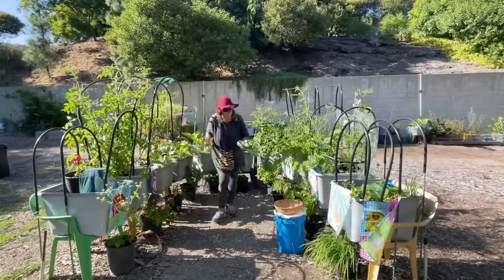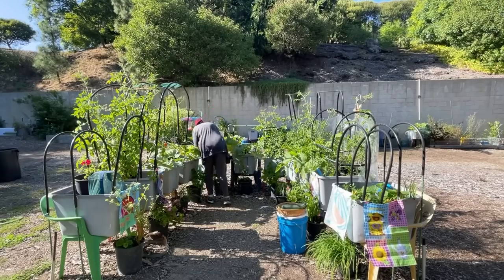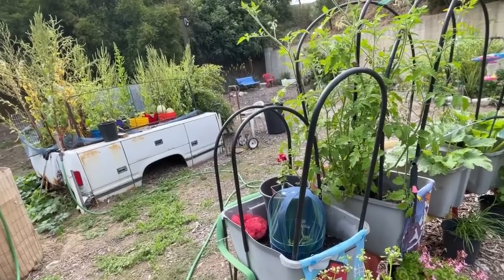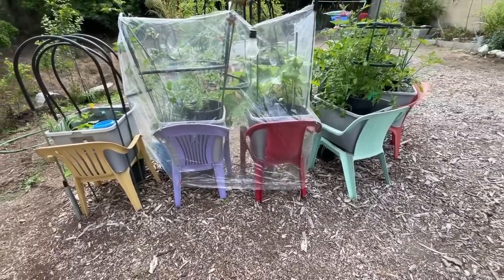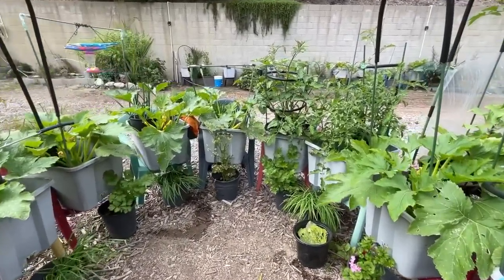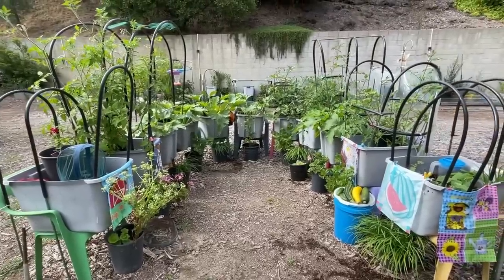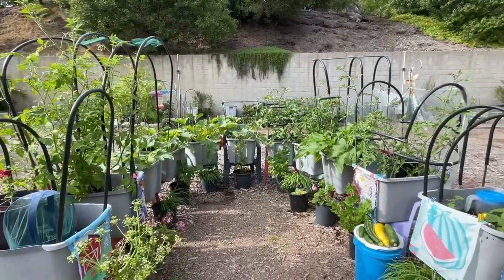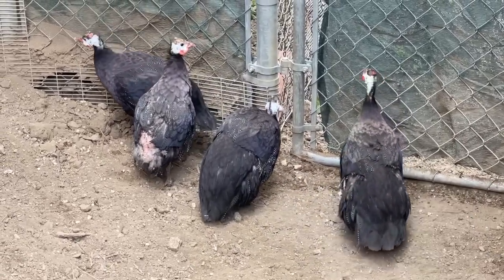SEE-How to Build a RAISED BED in a FREE/$7 TOTE, Daily HARVEST Vegetable Garden, Container Gardening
Elevated raised garden, bed, container, gardening, gardening for beginners, easiest garden to grow in, no bending easy to water, easy to maintain.

SAME Solar Fountain Kits I buy

Tubing for MY SOLAR FOUNTAIN Kits, link to their site, the size I get is (5/16" ID x 7/16" OD):

Here is the type of Solar Fountain Kit I used floating in a bowl:

Soldering Iron works for making holes in buckets and totes, someone I have purchased soldering iron

Pump that works off a Power Bank unit, (like a phone Charger) no solar needed:

BEST EVER-How to Build a RAISED BED in a TOTE Free/Cheap Food Vegetable Garden Container Gardening

Container Gardening, Raised Garden Bed